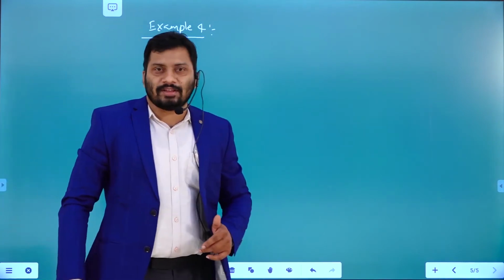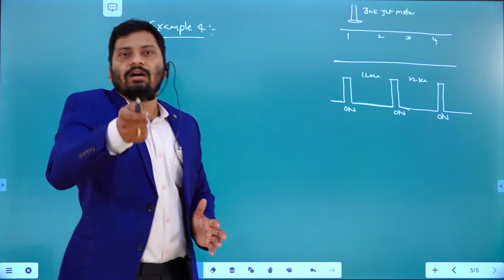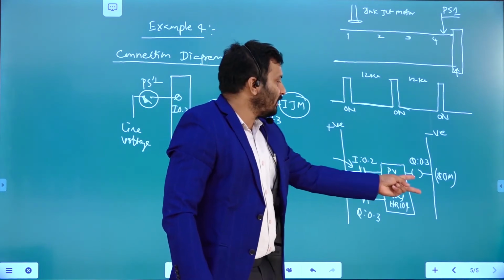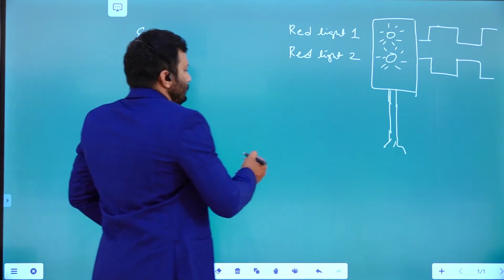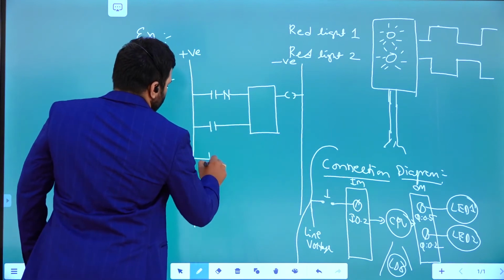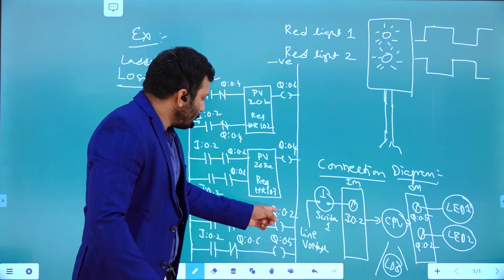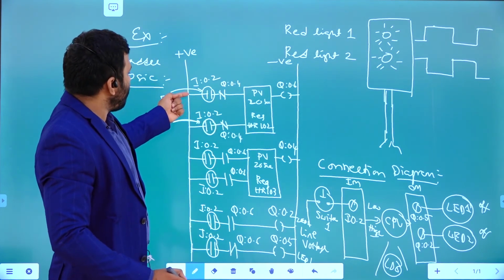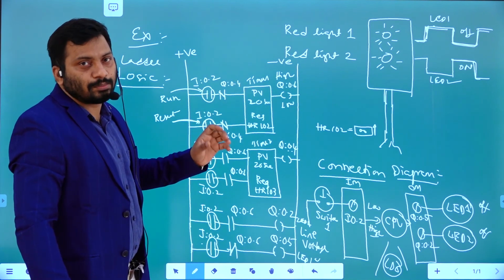U3_L3_Timer Applications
Explained Retentive Timer applications